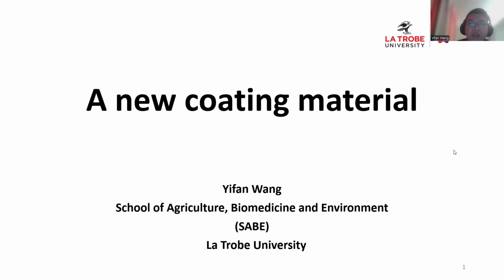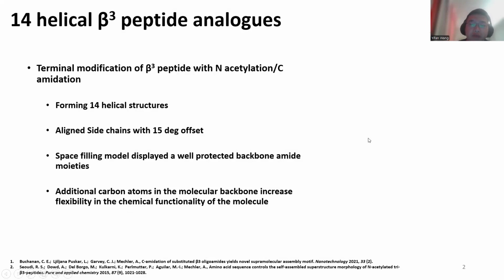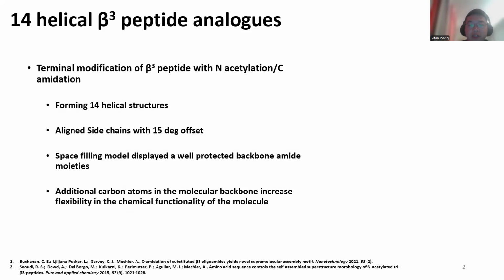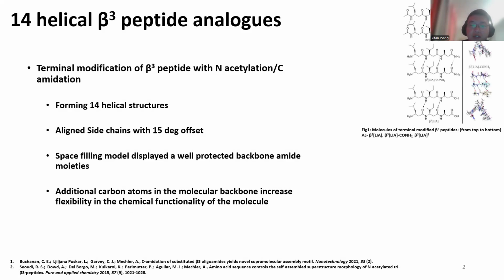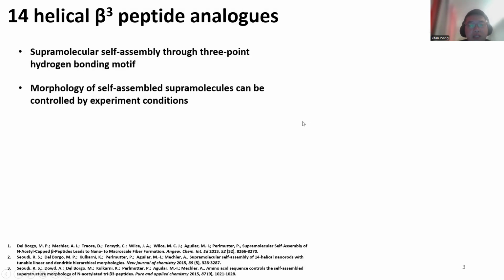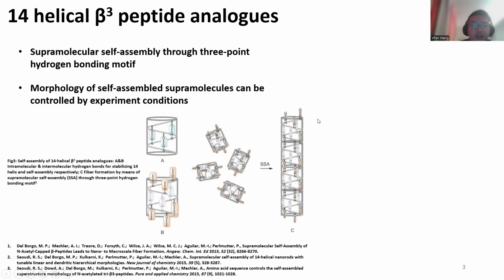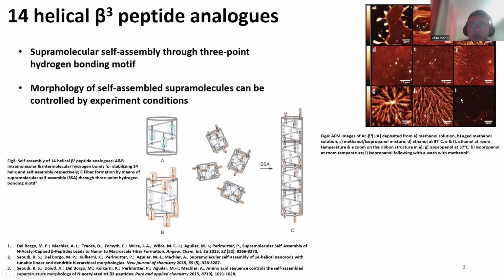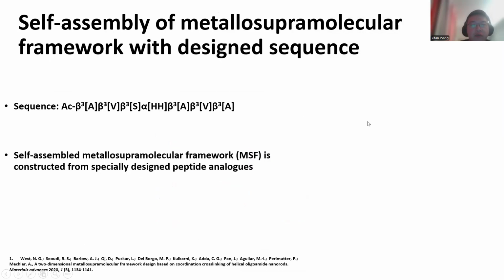Novel surface coating materials